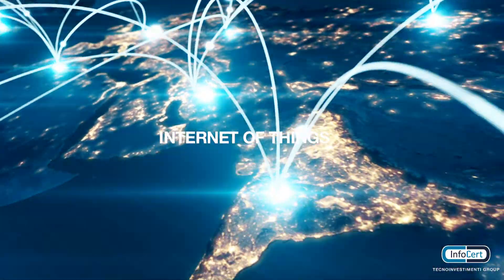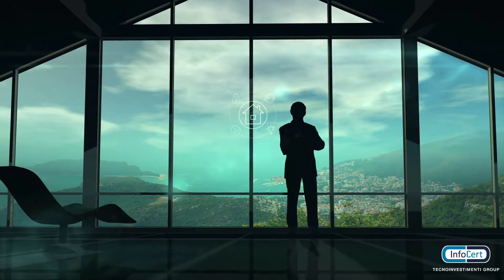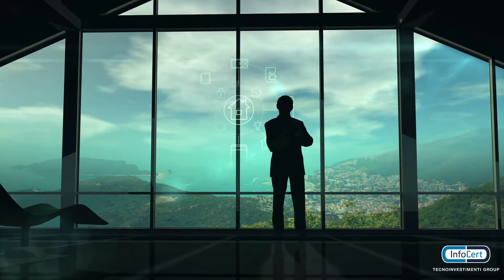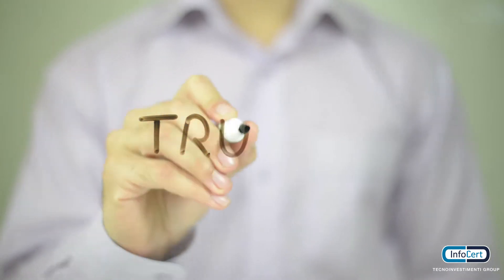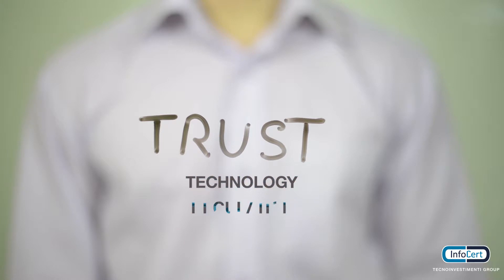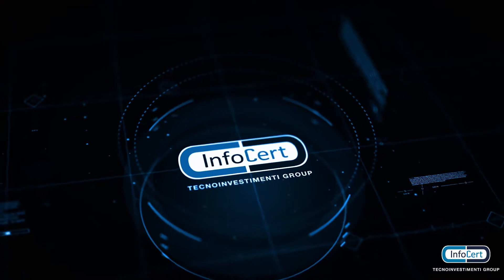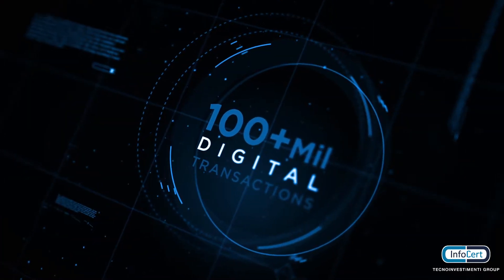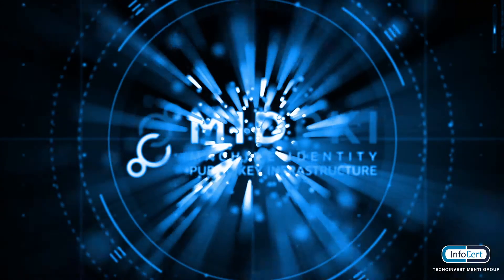MID PKI, how to add TRUST in the IoT space?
This platform enables a secure and trustworthy communication between objects, with a certified and legally enforceable audit-trail of all decision taken and actions performed by all entities involved in a transaction: machines, software components or humans.